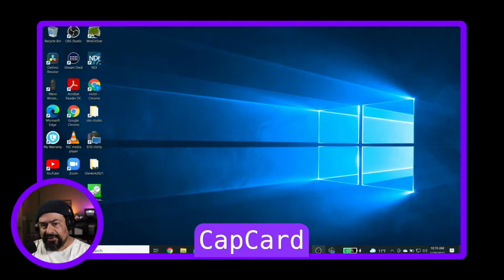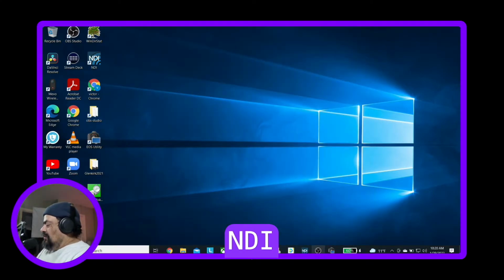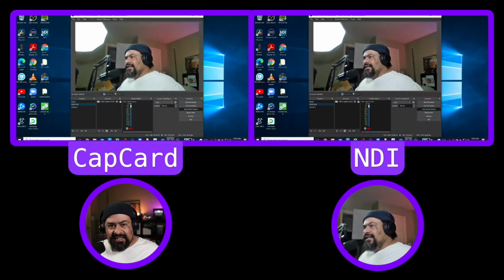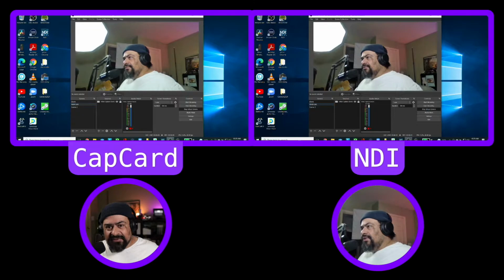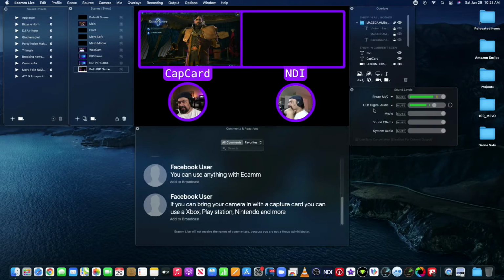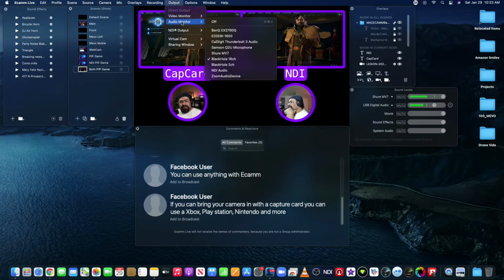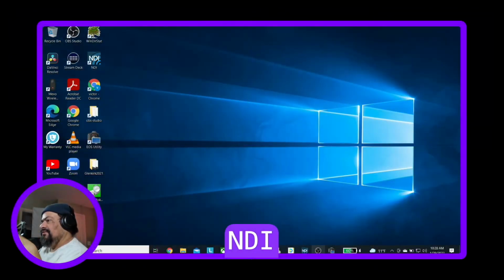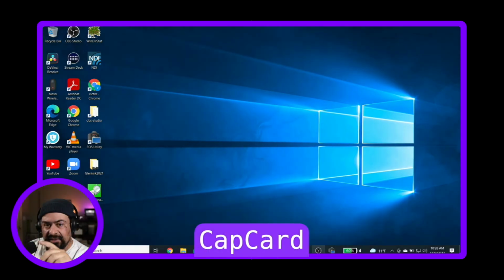NDI VS Capture Card for Game Play Steaming with ECAMM Live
NDI Software VS Capture Card for Game Play Steaming with ECAMM Live.

My Links.

This Stream is Powered By ECAMM Live (Best Mac Broadcasting Software, My Opinion)